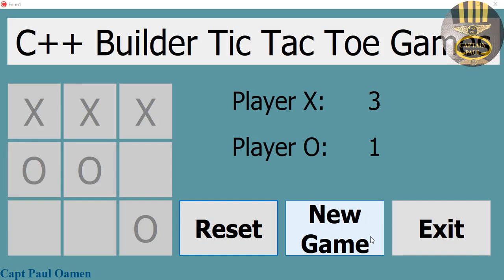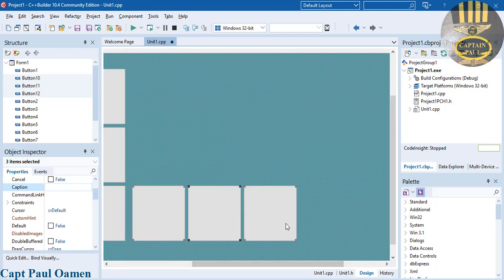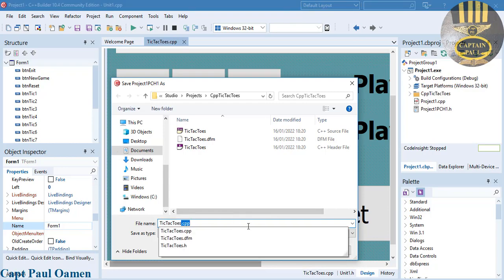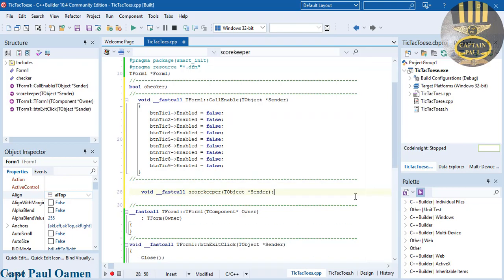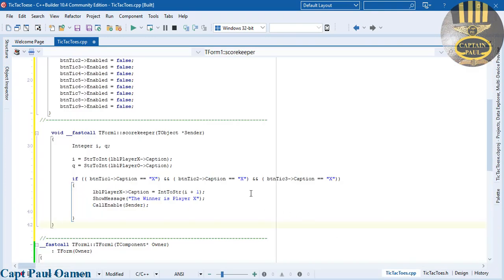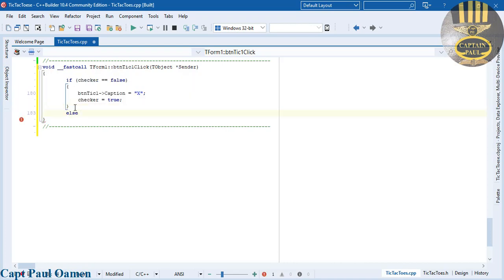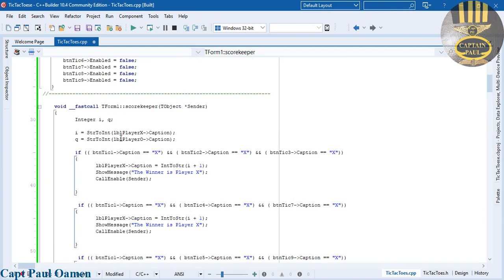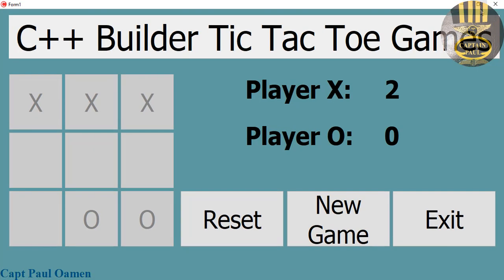How to Create a C++ Tic Tac Toe Games using C++ Builder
How to Create Tic Tac Toe in C++ Builder. In this video tutorial, you will learn how to create functions, declare a global variable, increment values and implement conditional statements.

Channel Members can Download the Tic Tac Toe Game in C++ Builder source code, and modify it for their own personal use. Plus one other source code per month. Total - 2 Source codes Per Month, only: